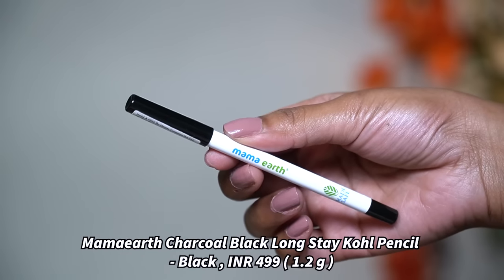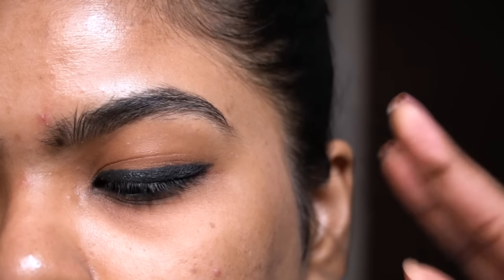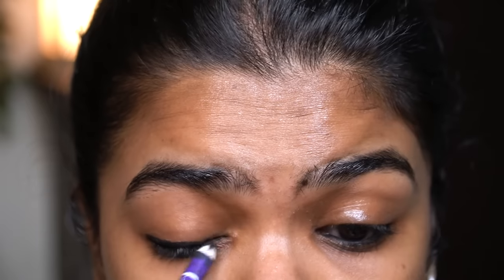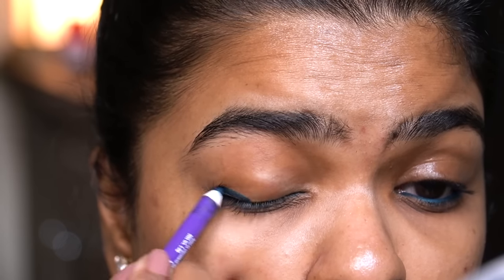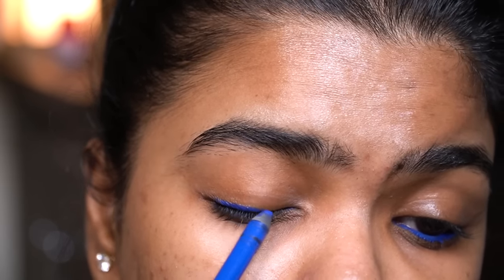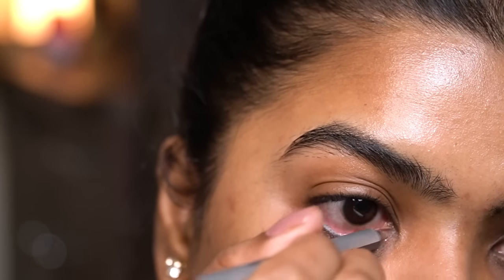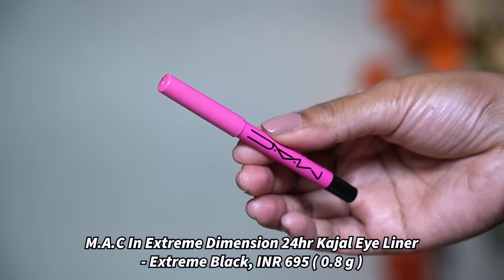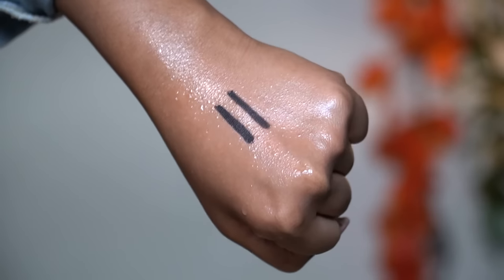Top 5 KOHL KAJALS in INDIA ( 2021 Edition ) | Kajals for college/ office / everyday | Shalini Mandal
fair / Brown Skin KAJAL must Haves | my Top 5 Kohl Pencil | best of 2021 KAJALS formula | Shalini Mandal

KOHL Kajal Pencils mentioned :
1)Mamaearth Charcoal Long Stay Kohl Black with Free Sharpener

2) Plum NaturStudio All-Day-Wear Kohl Kajal Black Brilliance with FREE SHARPENER

NaturStudio All-Day-Wear Kohl Kajal Gemstone Green with FREE SHARPENER

3) Colorbar I-Glide Eye Pencil, Blue Topaz

4) Maybelline New York Tattoo Crayon Pen, Dark Brown

5) M.A.C In Extreme Dimension 24hr Kajal Eye Liner

Follow me 👈👈
fun FAQ :
1) Can I speak Bengali ? No ! I can't
2) Can I speak Odia? Yes! I can understand and speak Odia Language, thanks to my Parents :)
3) my mac studio fix fluid shade?
4) what breed is my Dog?